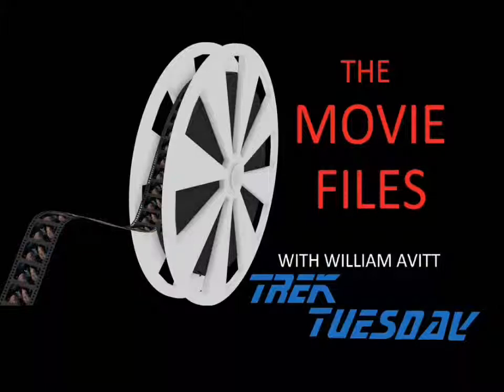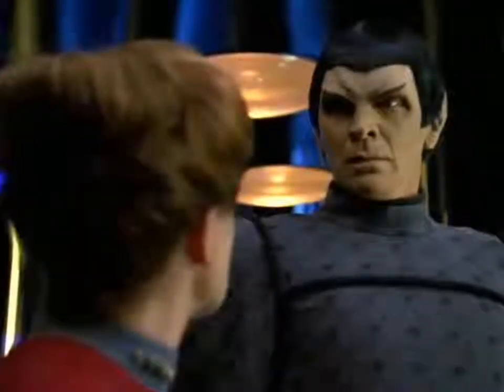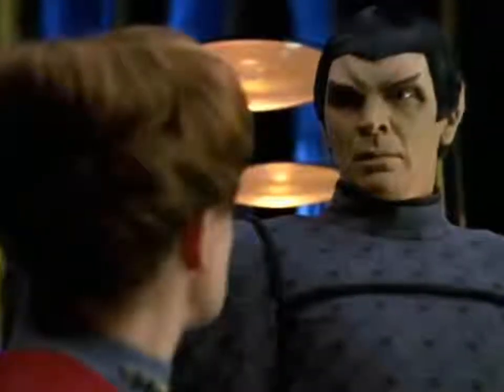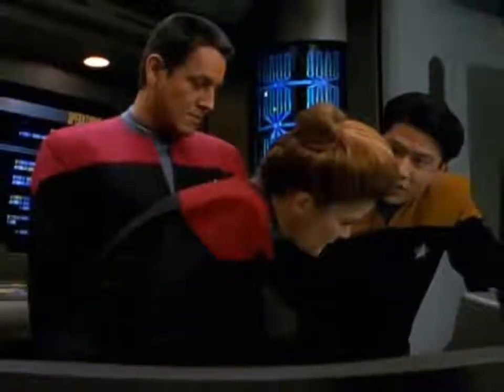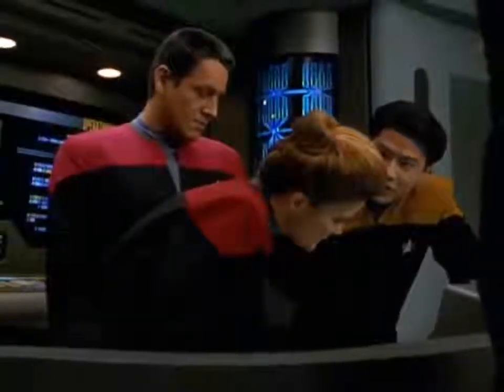Trek Tuesday: VOY 'Eye of the Needle' Review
This week on Trek Tuesday I review "Eye of the Needle" from Star Trek: Voyager's first season.

My name is William Avitt and I'm the film critic and entertainment columnist for TheBlaze.